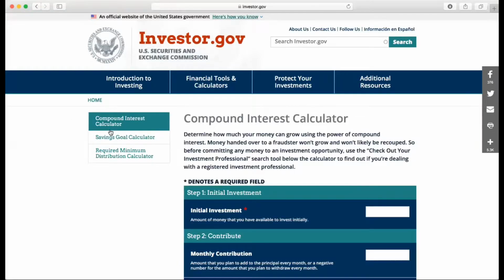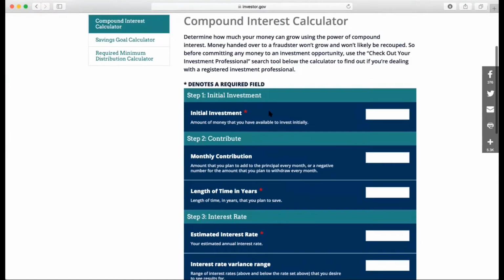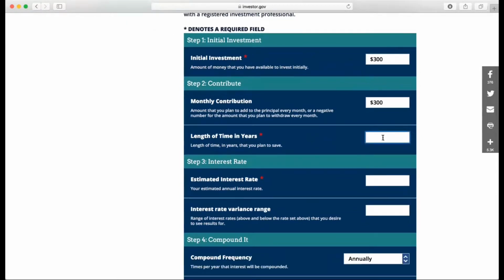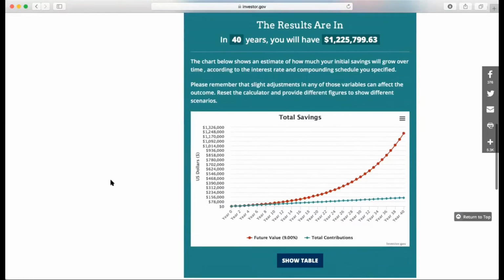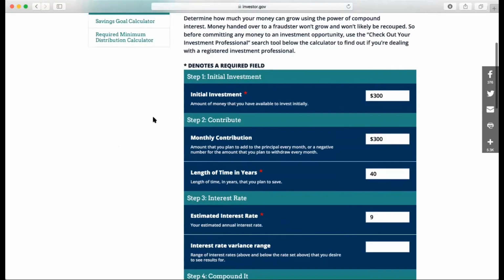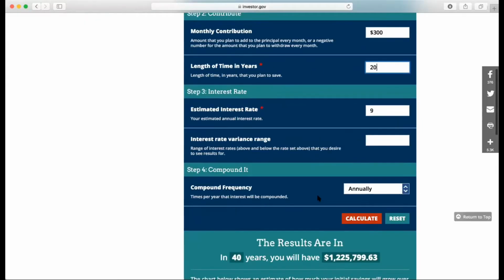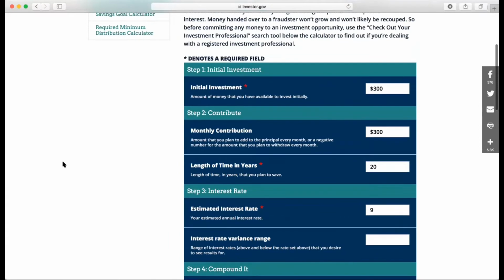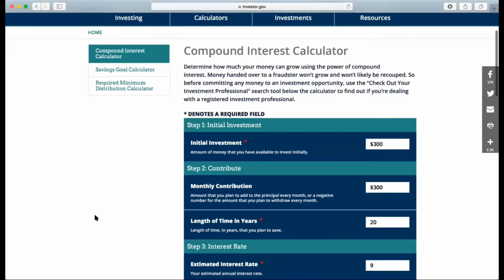Compound Interest Explained Visually | Make Your Own Luck Monday’s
Make Your Own Luck Monday’s is a web series where Nelson Wormstead picks a topic on Personal Finance and breaks it down in an easy to understand manner.  Nelson is not some financial professional, he’s just a regular guy who wants to make talking about money not so weird.

Connect with Nelson on Social Media